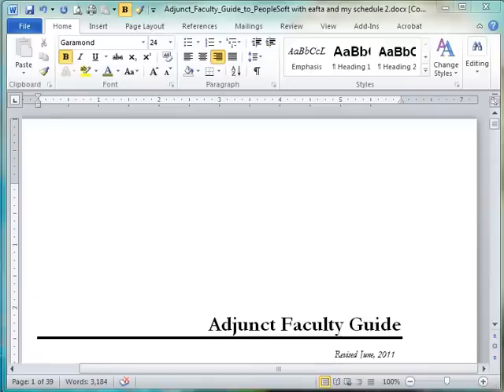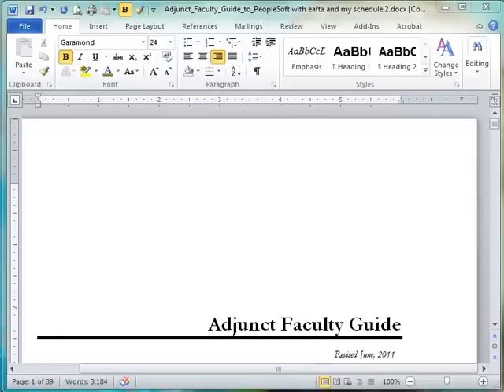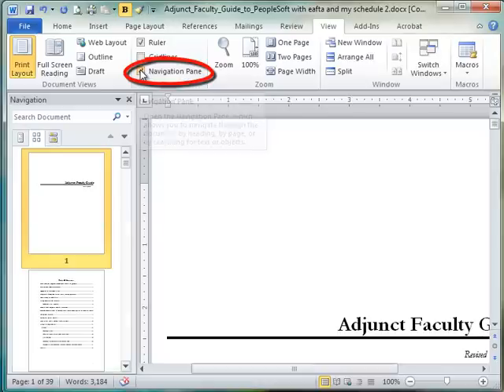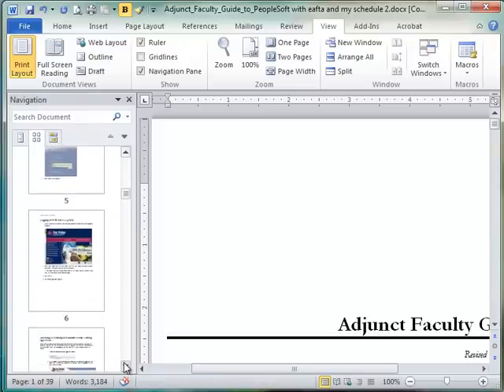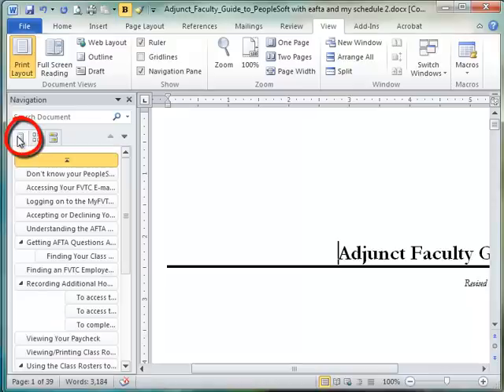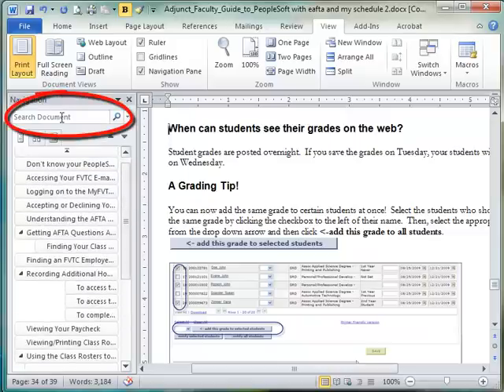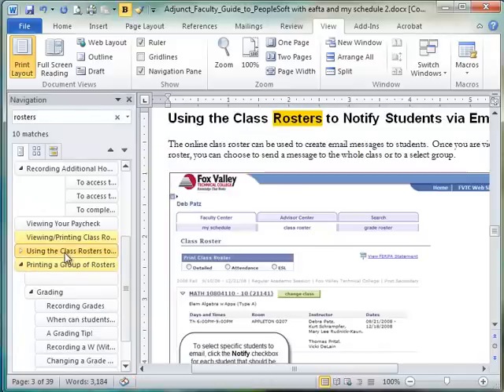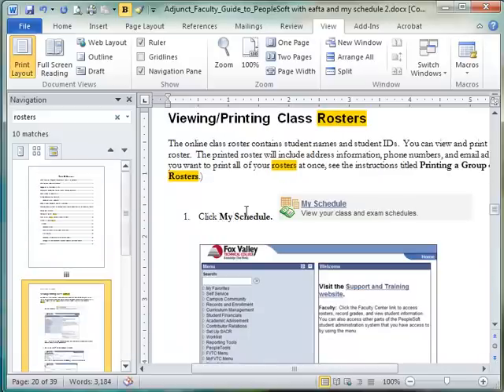Using the Navigation Pane in Microsoft Word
Navigating long documents can be easier if you use the navigation pane.